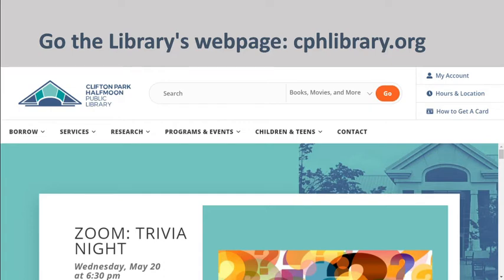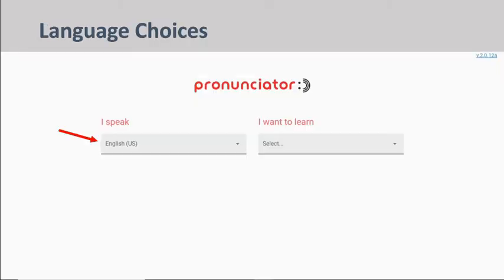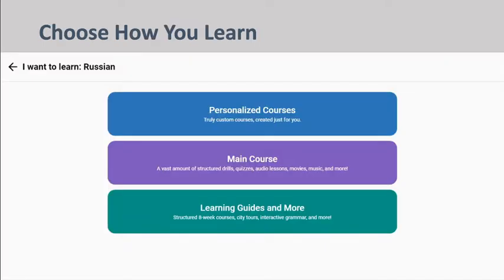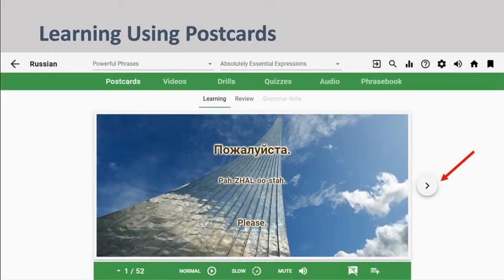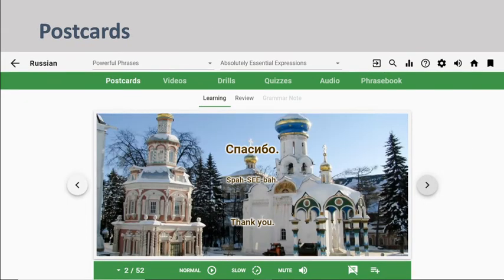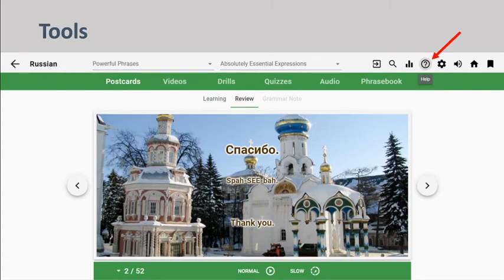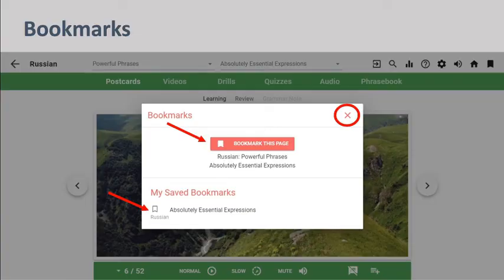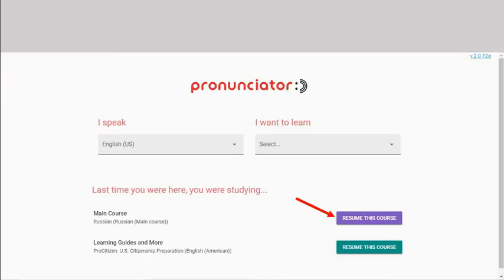How To Use Pronunciator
Learn a new language--from the comfort of your own home--with Pronunciator!